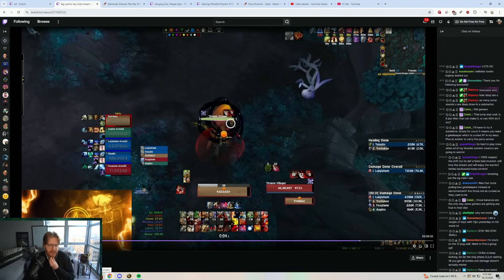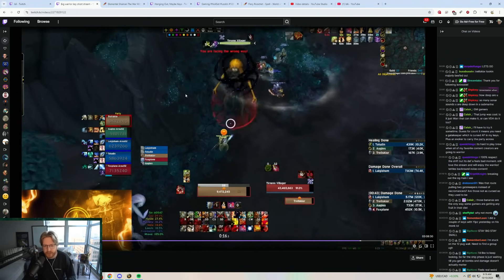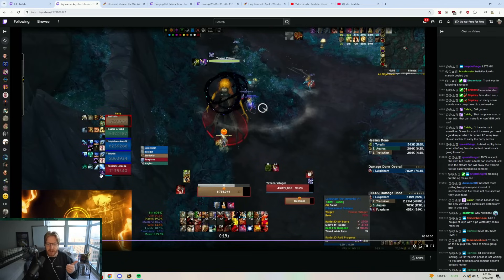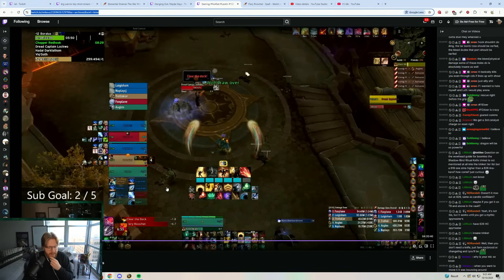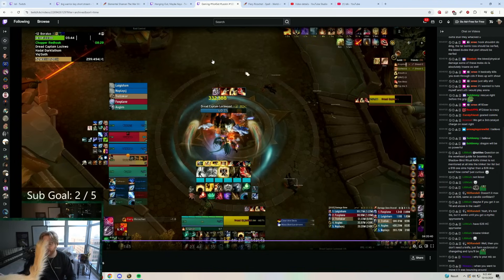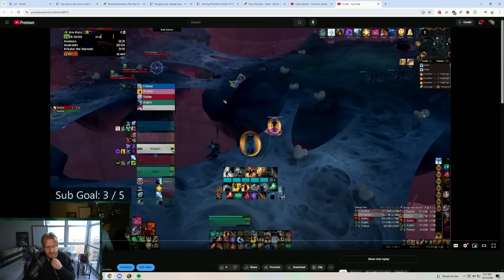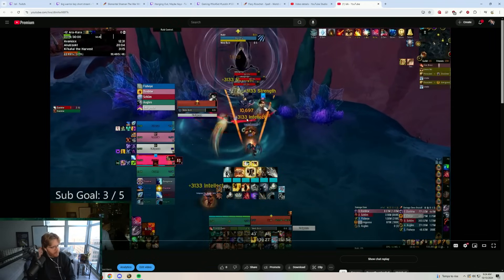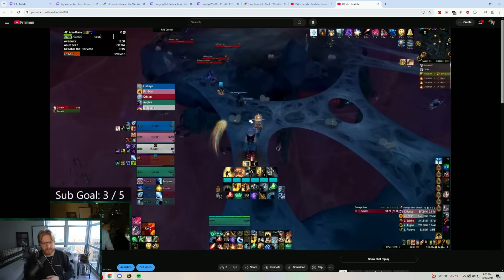5 TIPS & TECH FOR MYTHIC+ THAT YOU DIDN'T KNOW ABOUT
Back again with another tech video. This time we have 5 unique strats to break down and how you can apply them to your own runs. I wanted to give some tech that was pretty applicable to players keystones instead of just random knowledge. Hope it helps.